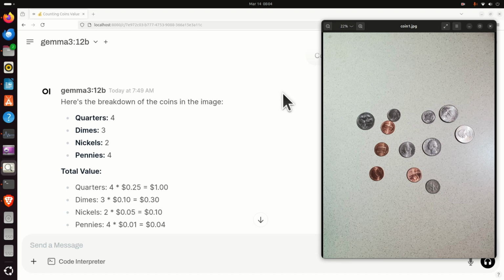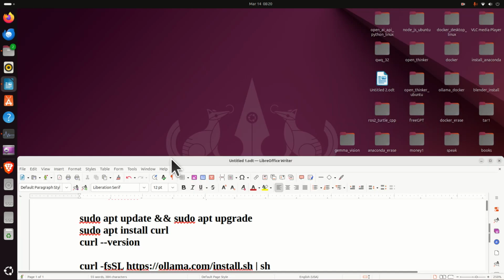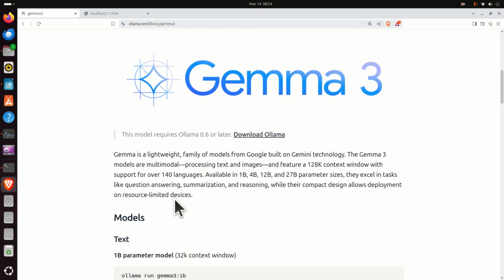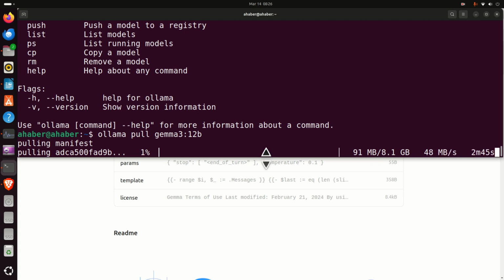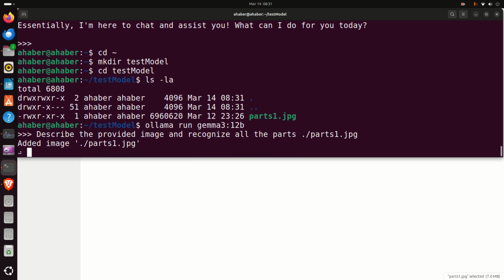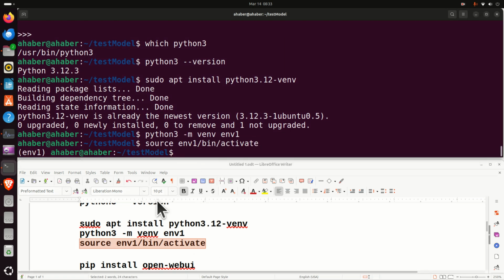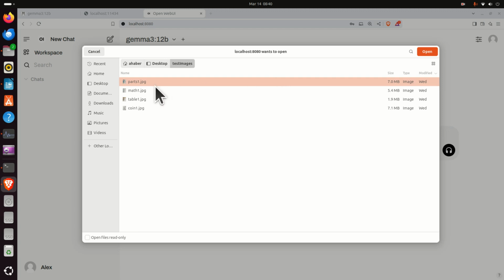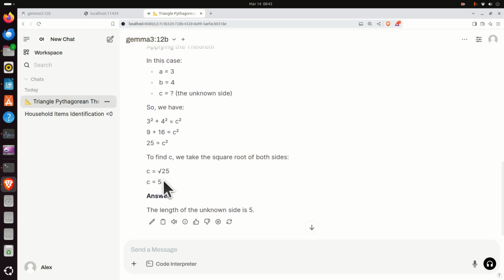Google Gemma 3 Vision AI Model on Linux Ubuntu - Install and Run Locally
In this computer vision and machine learning tutorial, we explain how to install and run locally the Gemma 3 vision and image model on Linux Ubuntu. In particular, we explain how to install and run locally Gemma 3 4B, 12B, and 27B models. We test the Gemma 3 vision models by providing images of coins, objects, and math problems and asking Gemma 3 to recognize the objects on the images and solve the math problems. We show that Gemma 3 model can be used to recognize coins and counte them properly.